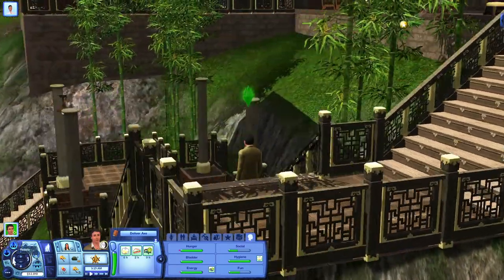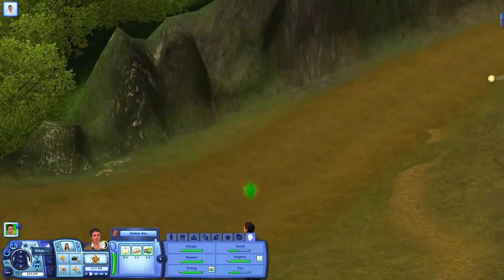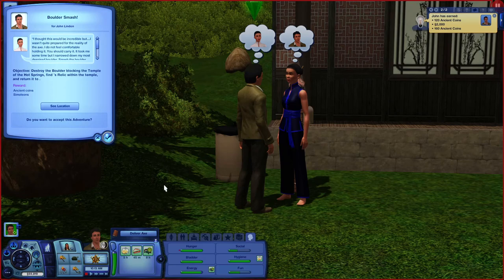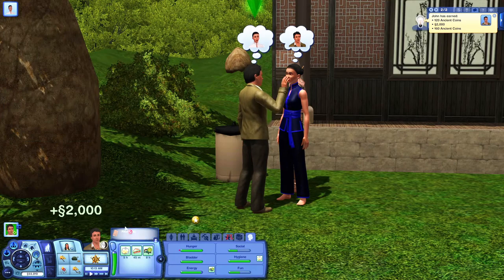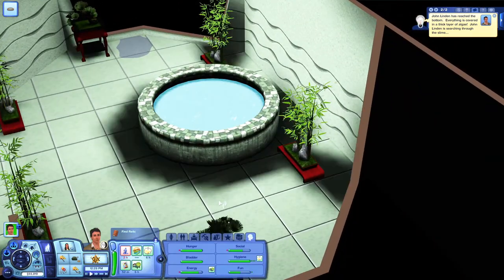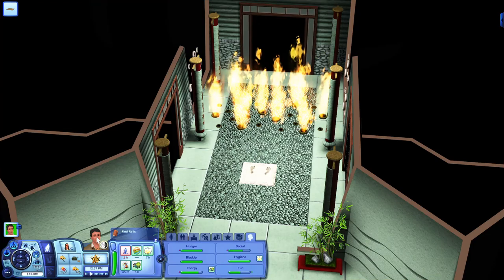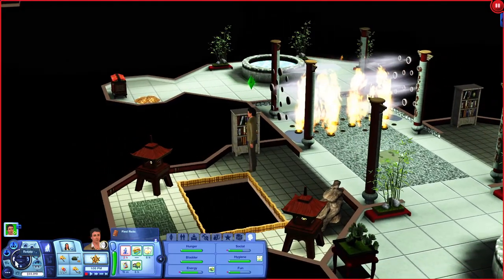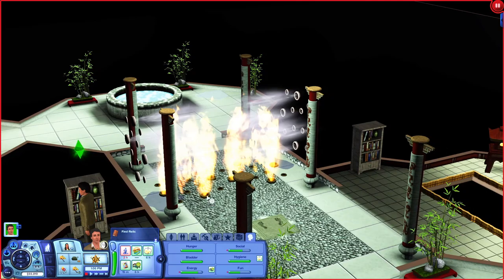SMASHING Boulders | The Sands of Time | The Sims 3 | Episode #54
SMASHING Boulders -
With Pangu's Axe found and in John's inventory, smashing boulders is an easy feat.